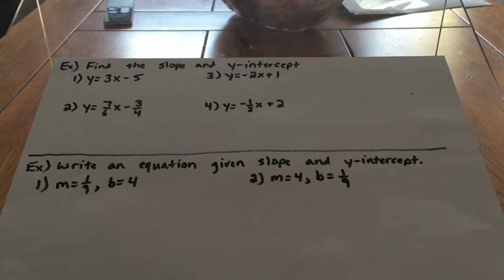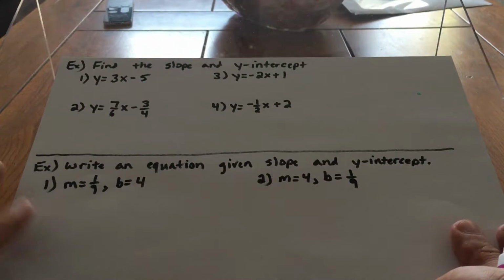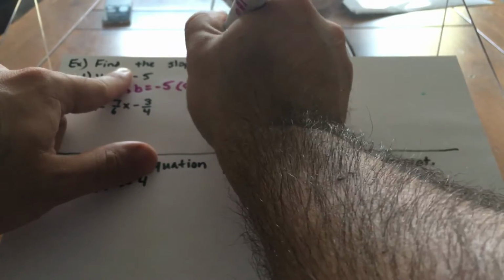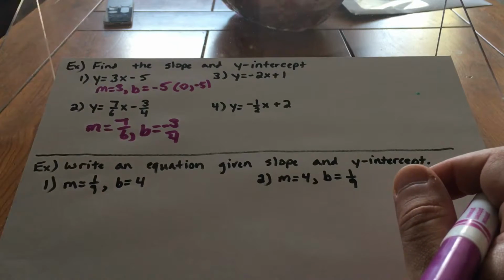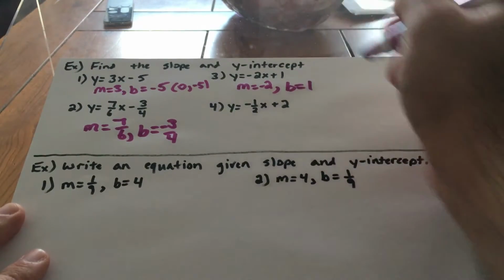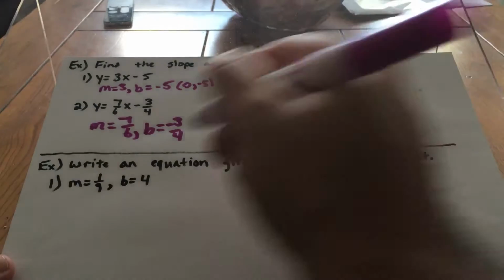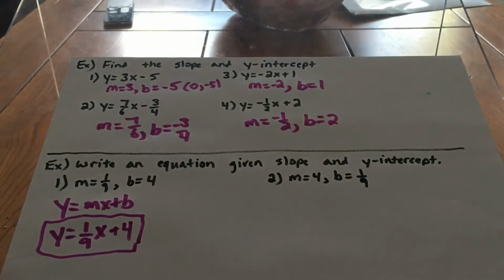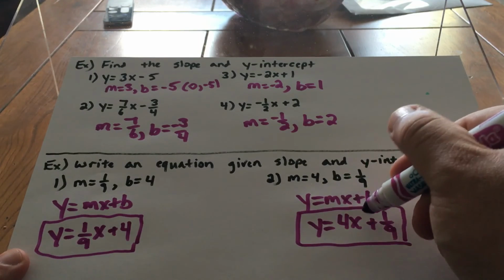Intro to Linear Equations Part 2 Algebra 1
Linear equations find slope and y-intercept examples.